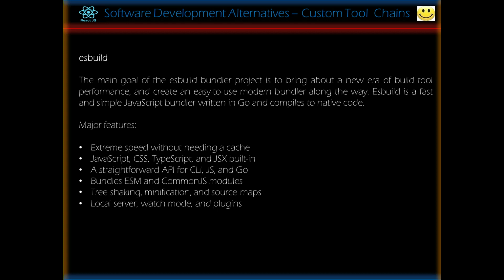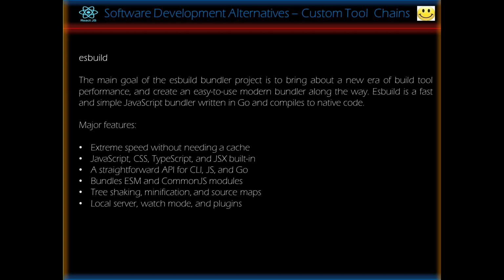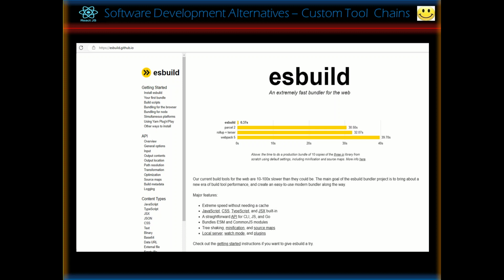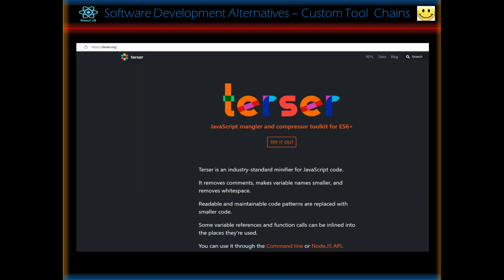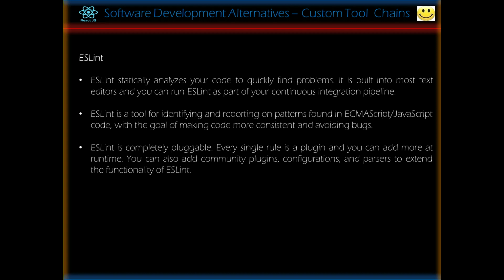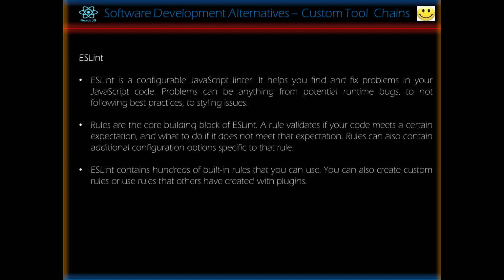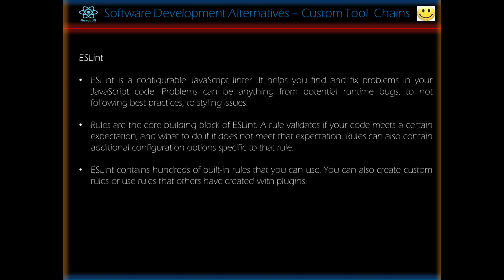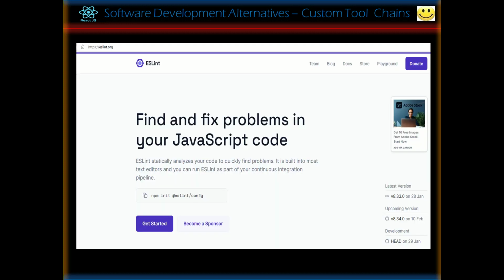6 Software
Software Development Alternatives   Custom Tool Chains   Session 3